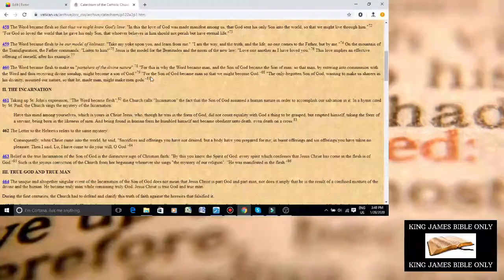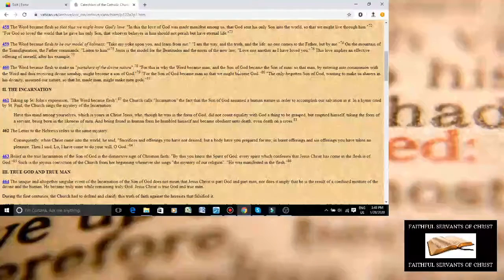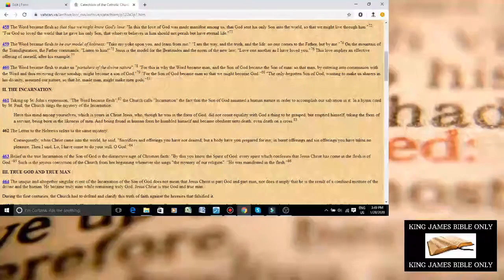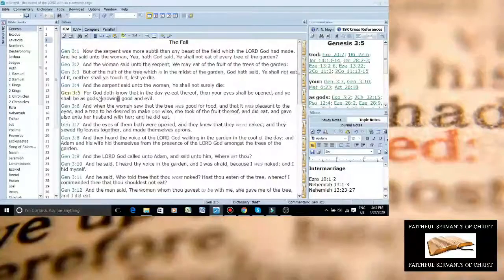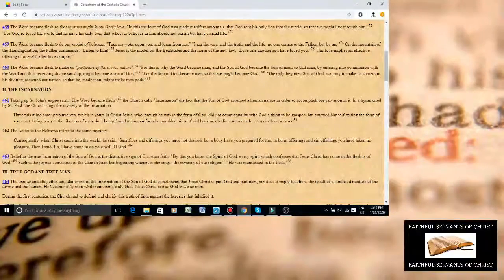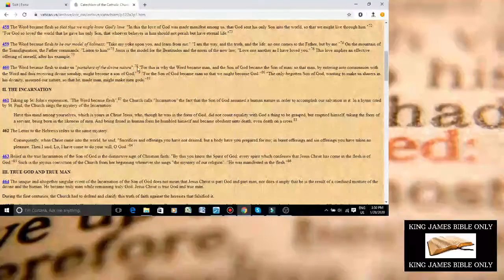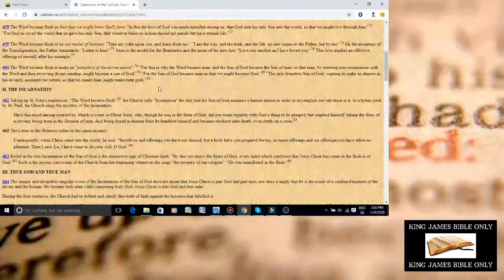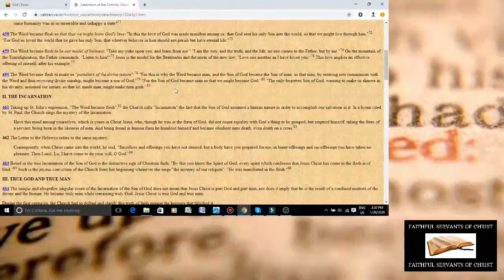Satanic Catholic Church Says We Can Become gods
CCC 460 of the Catholic catechism literally says we can become gods (Just like Satan told Eve in Genesis 3:5).

Gen 3:1: Now the serpent was more subtil than any beast of the field which the LORD God had made. And he said unto the woman, Yea, hath God said, Ye shall not eat of every tree of the garden?
Gen 3:2: And the woman said unto the serpent, We may eat of the fruit of the trees of the garden:
Gen 3:3: But of the fruit of the tree which is in the midst of the garden, God hath said, Ye shall not eat of it, neither shall ye touch it, lest ye die.
Gen 3:4: And the serpent said unto the woman, Ye shall not surely die:
Gen 3:5: For God doth know that in the day ye eat thereof, then your eyes shall be opened, and ye shall be as gods, knowing good and evil.